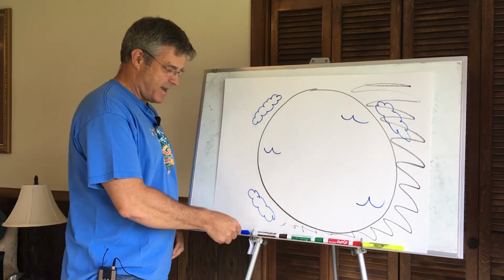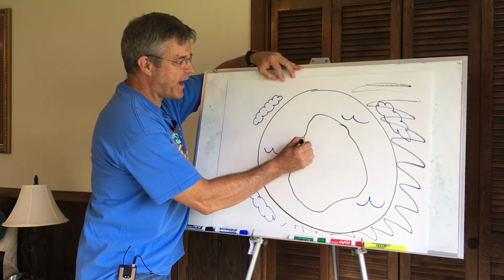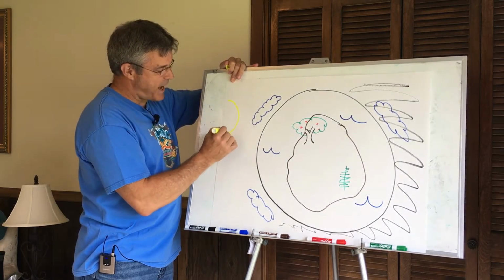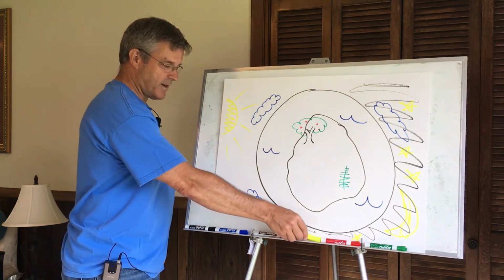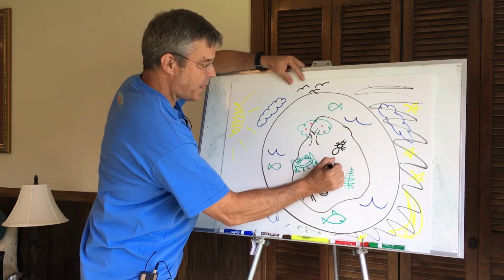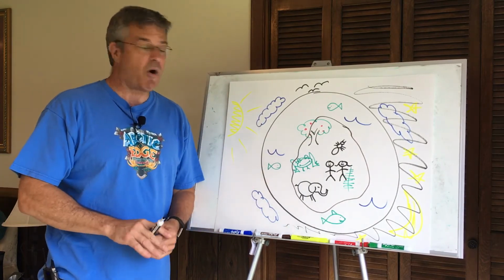VBS Day 1 Lesson